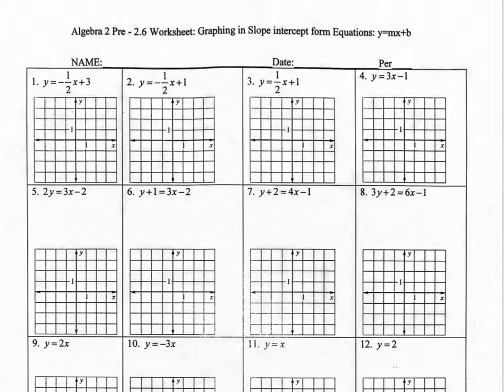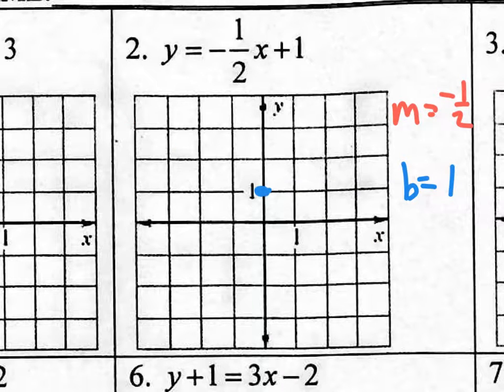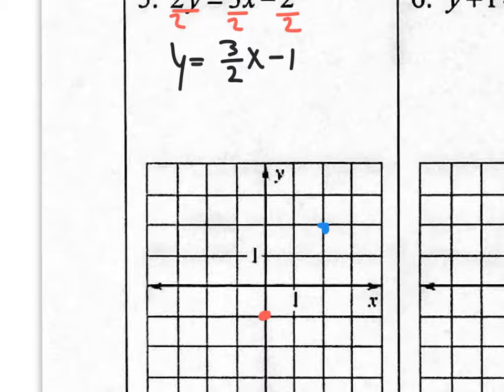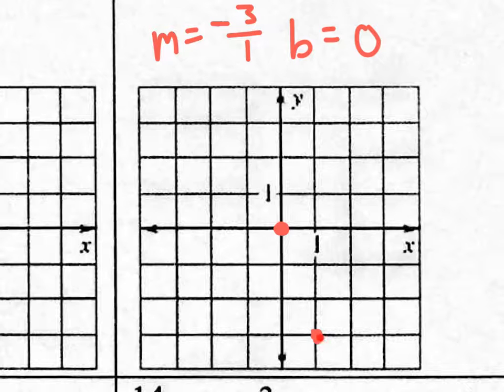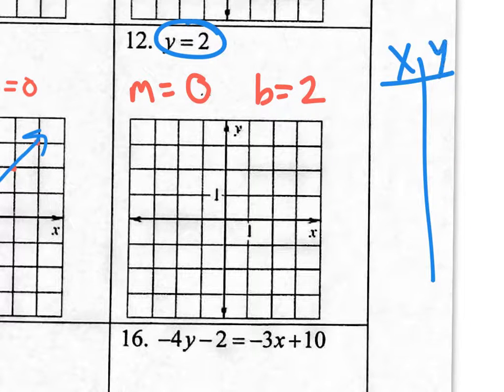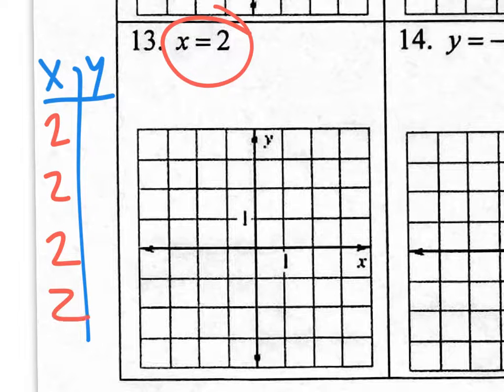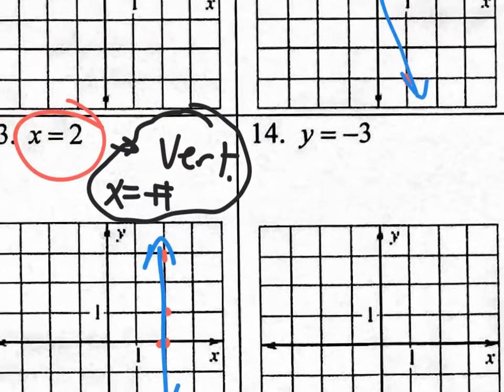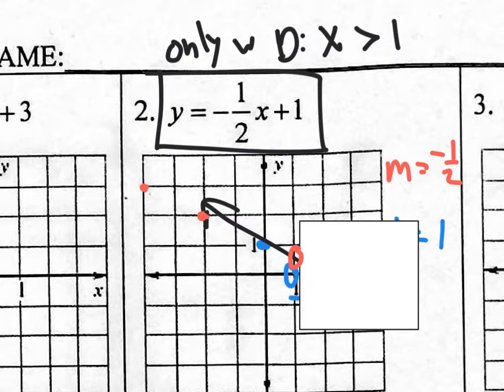2.6 vid 1 review of graphing